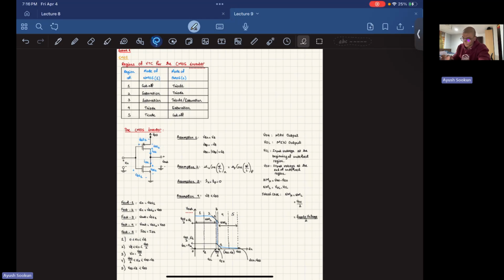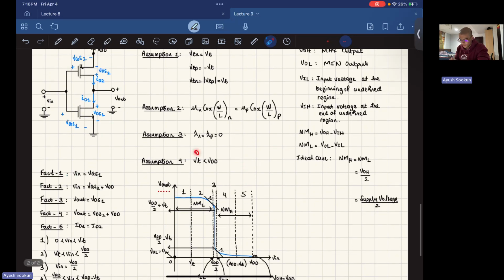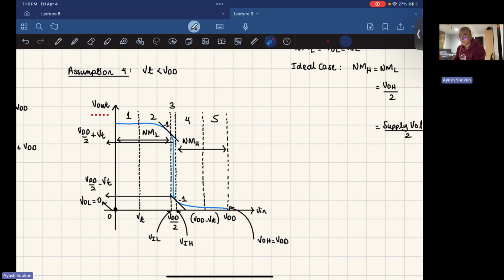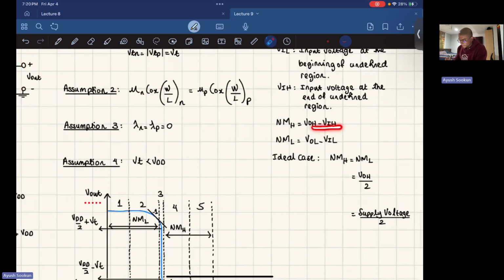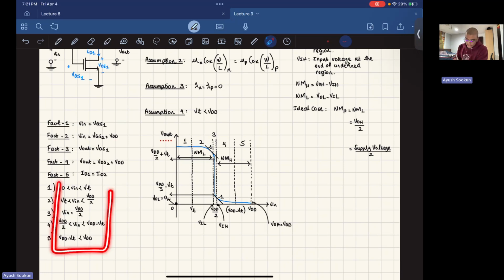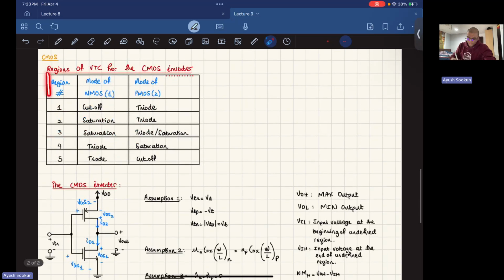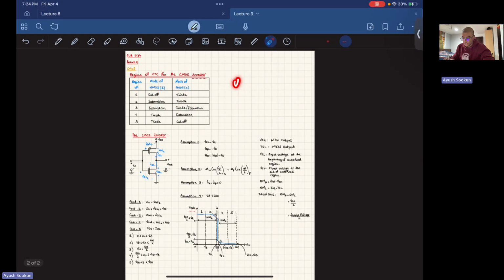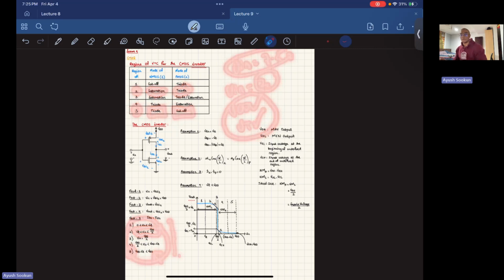Electronics 1 - CMOS - Lecture 9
In this video, we crack CMOS